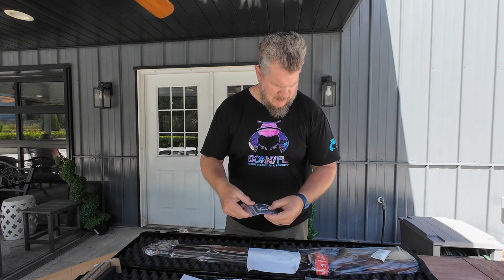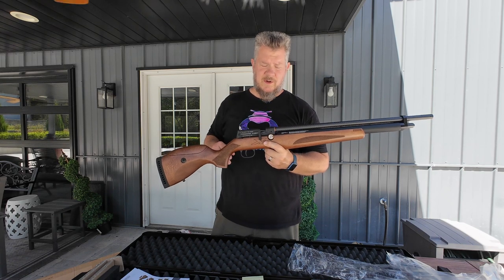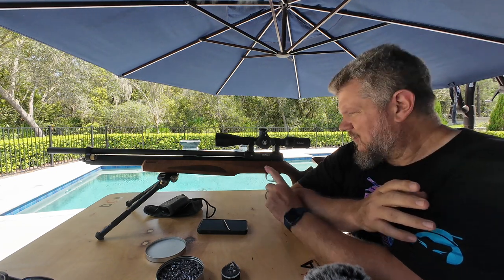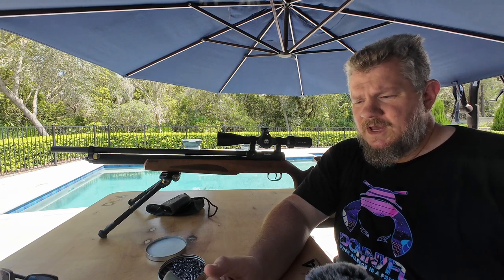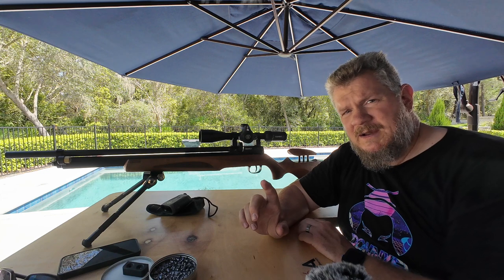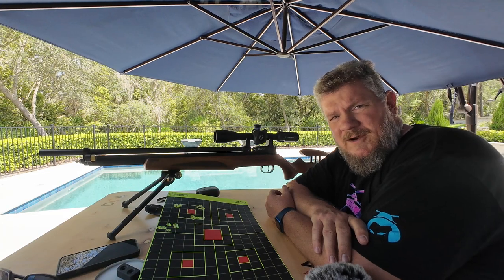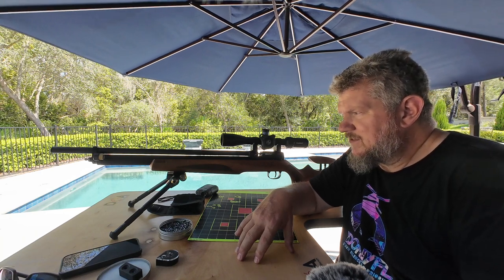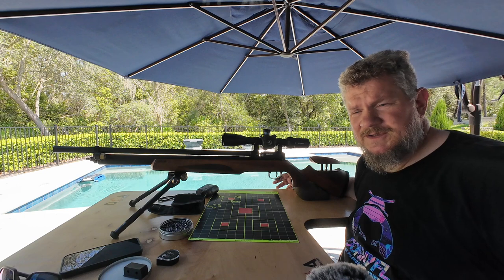Box to Bench with the Diana XR200 Premium in .22 caliber, PreCharged Pneumatic, Pellet Firing Rifle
I've reviewed the .30 caliber, green synthetic stock version of this airgun, and was impressed with it's very light trigger and excellent accuracy...so what happens when everything gets scaled down to .22 cal?

Well, here's a list of pro's...
  -Beautiful and comfortable wood stock
  -Same great trigger
  -Carbon fiber shrouded barrel
  -MLok on the fore-stock for rail attachment
  -Plenty of power in .22 cal
  -Half-Inch groups at 30 yards (outdoors) with unsorted 18.1 grain JSB's

It's not perfect, but the imperfections are ones I can live with.

There will be a part 2 Field Report on this rifle, and you won't want to miss it. If all goes to plan I'll be out with Steve from @AEAC on an iguana hunt later this fall.

Thanks to Diana and Blue Line Solutions for making this video possible through their sponsorship.

The portion of this video depicting precharged pneumatic airguns firing pellets was filmed on a closed range with all applicable safety precautions in place.